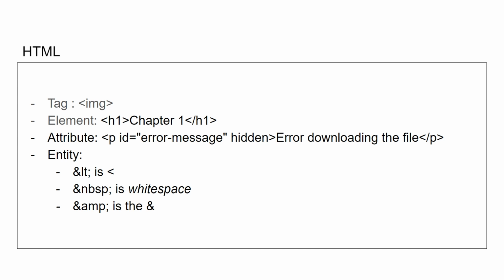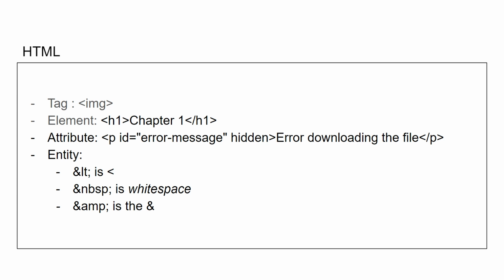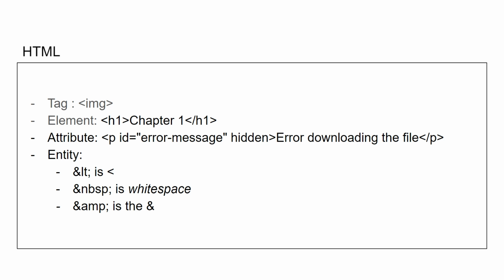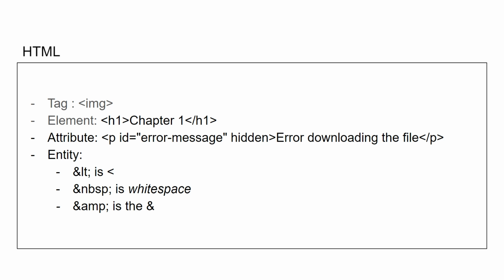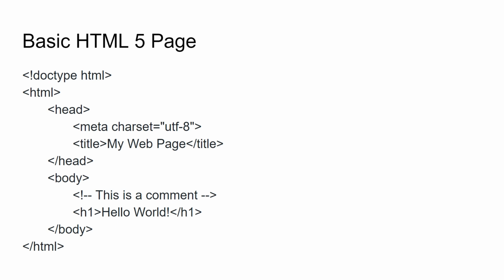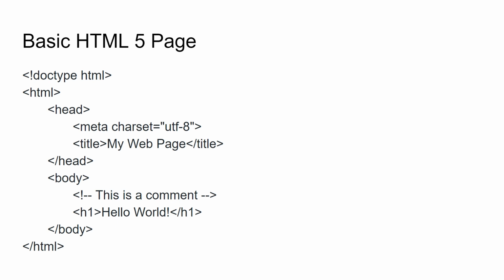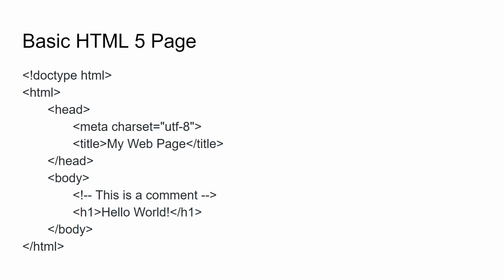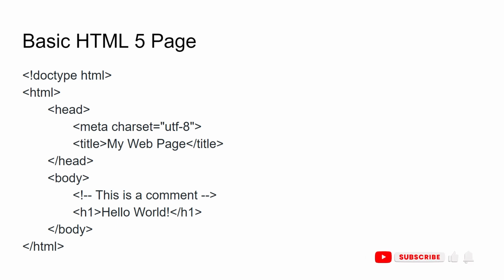Learn Frontend Development with Angular - HTML concepts - Episode 1.1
Learn Frontend Development with Angular - HTML concepts